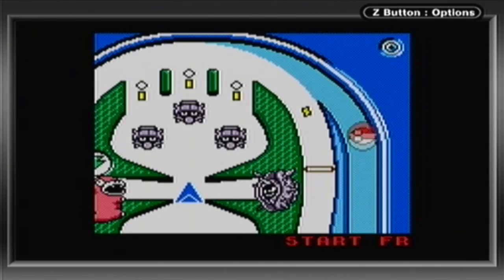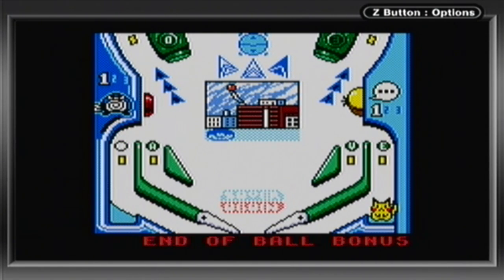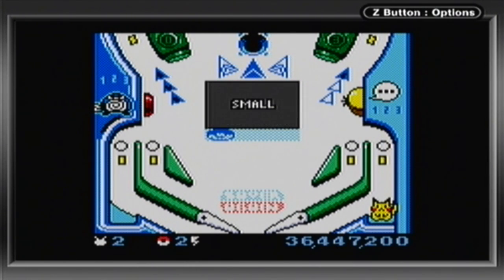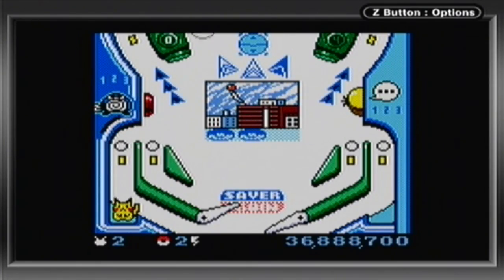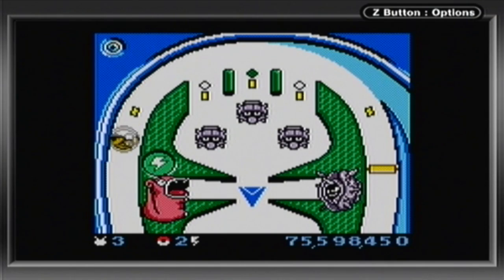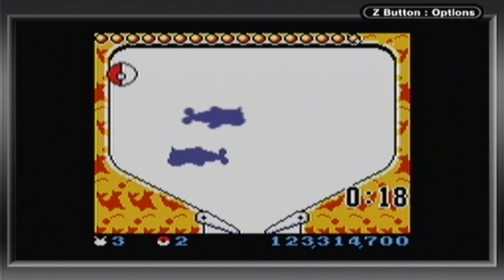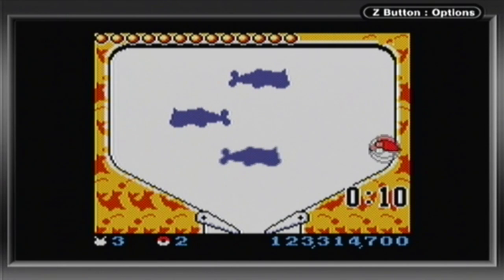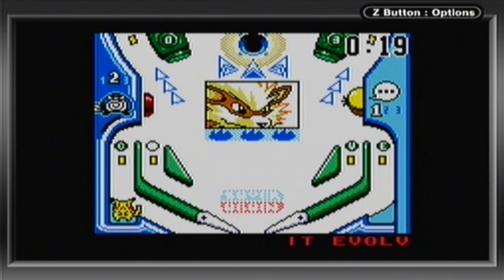Pokémon Pinball - Blue Field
Continuing the nostalgic journey to Pokemon Pinball on the Game Boy Color, it's time for the Blue Field! Released at the height of Pokemon's popularity in the late 1990s, this game cleverly blended elements of Pokemon Red and Blue with the frustrations and gameplay of arcade-style pinball. Does is still hold up today? That is what I'm going to find out!

I always preferred the Blue Field and I think it is easier than the Red Field, but the player is at the mercy of the central arrow that will make the ball rocket forward in whatever direction its facing. It is, however, easier to upgrade to the Master Ball without a barrier above the Shellders. The Blue Field's two exclusive bonus stages are the Meowth and Seel stages. The locations Viridian City, Vermillion City: Streets, Mt. Moon, Celadon City, Fuscia City, and Saffron City are only accessible in the Blue Field. What Pokemon adventures await in this round of pinball? Find out in this video!

Also an interesting tidbit of information that I neglected to mention is that it is possible to print your high scores from this game using the Game Boy Printer accessory. If anyone actually did that, I would be amazed.